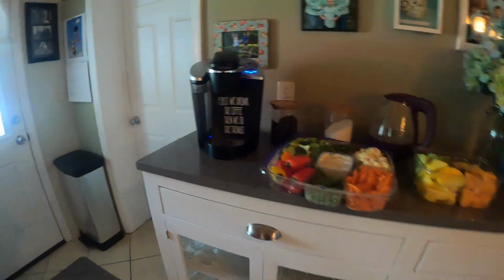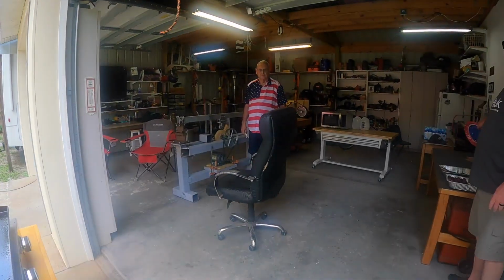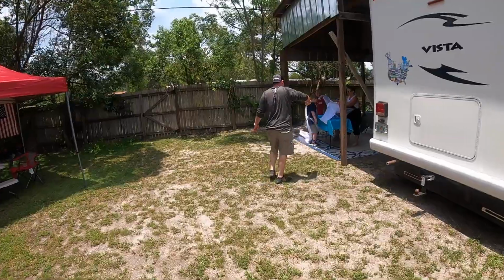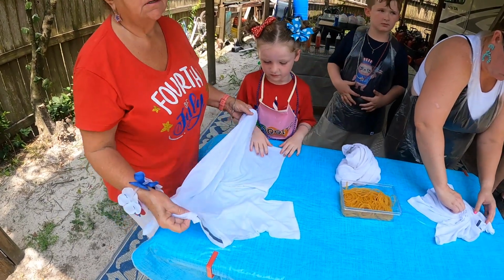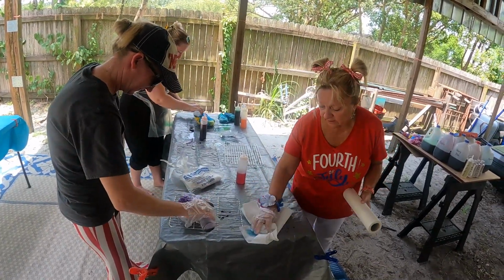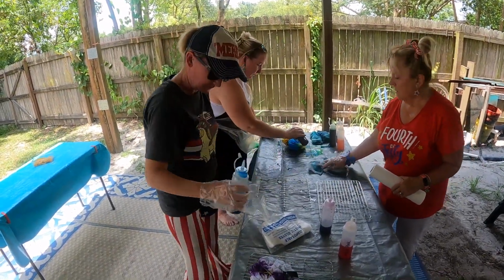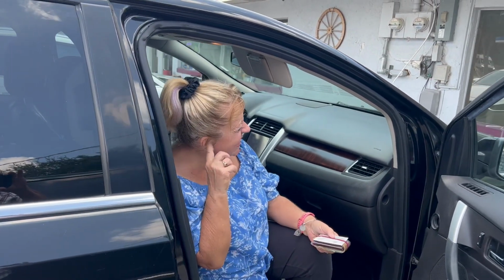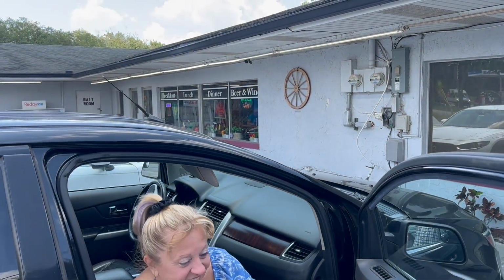Geneva, Florida 4th of July Parade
There’s nothing like the 4th of July in a small town.  Since we’re home this year, we were able to go to our favorite Independence Day parade in Geneva, Florida, and participate.  After the parade, the festivities continued with a cookout and a Tie Dye Party.  What a great day!

Just Breathing by NEFFEX

The Thunderer by the U.S. Army Band

Yankee Doodle by the U.S. Navy Band